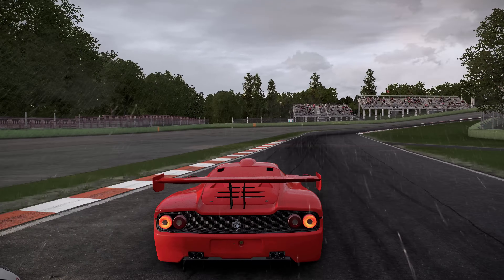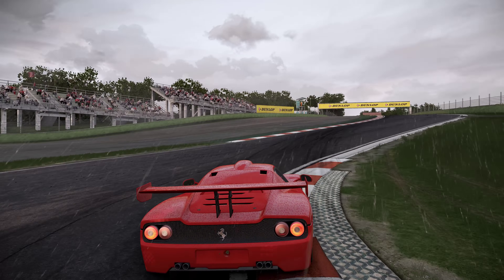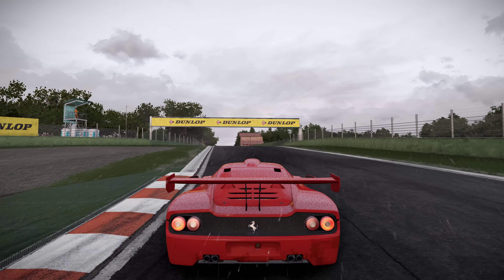Project CARS 2 - Gameplay Ferrari F50 GT @ Imola [4K 60FPS ULTRA]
Project CARS 2 Gameplay PC 1080 TI Ultra Settings 2160p 60fps Full HD Race around Imola No HUD in the Ferrari F50 GT
(playing with a Logitech G29 Wheel)

Thanks to Bandai Namco for Project CARS 2 Preview Access